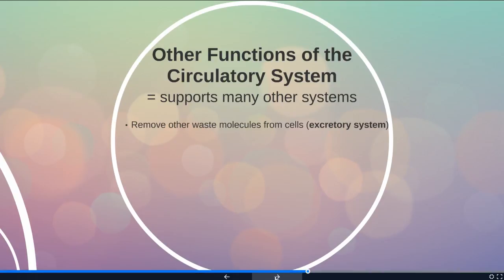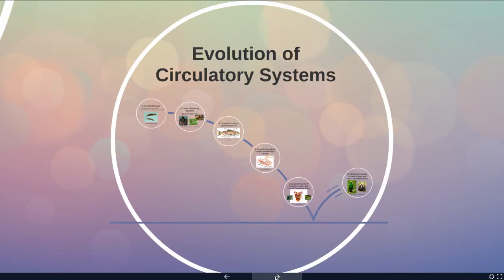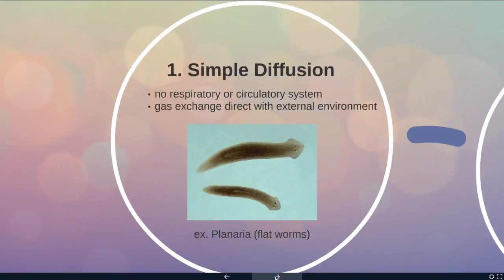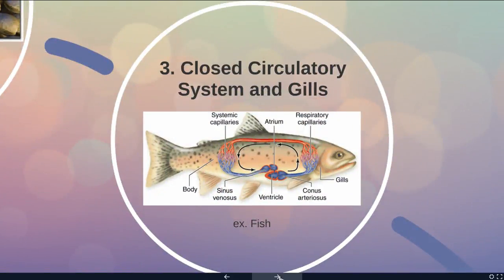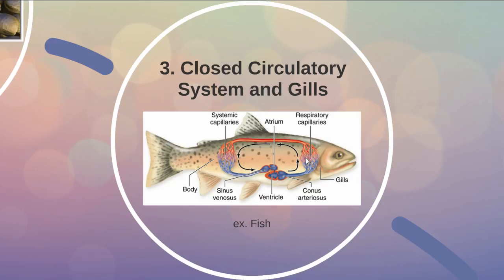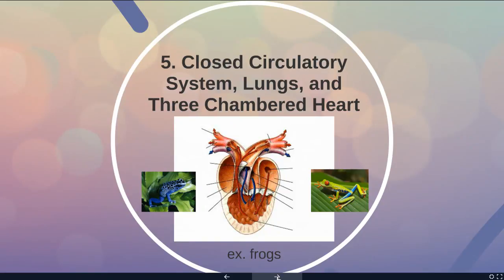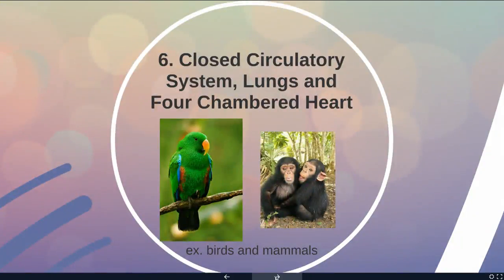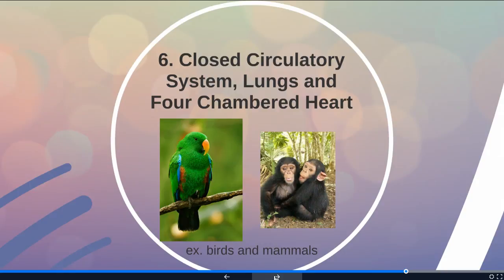Circulatory and Respiratory Systems Lecture Part 4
Circulatory Respiratory Part 4